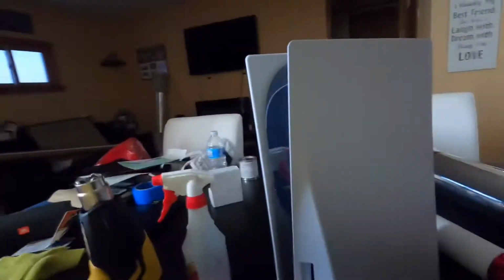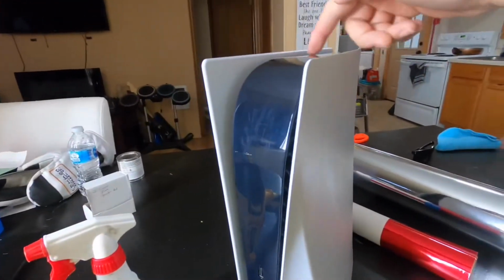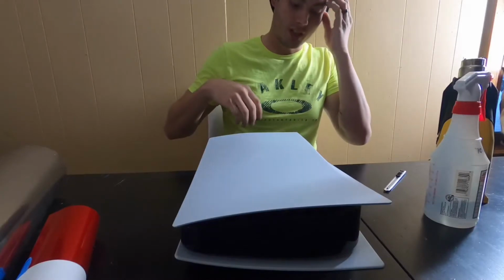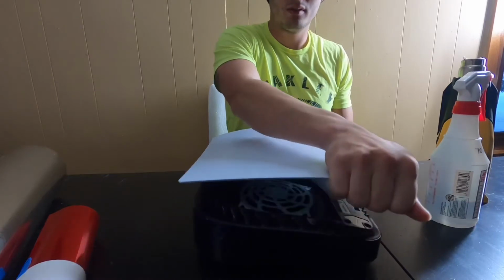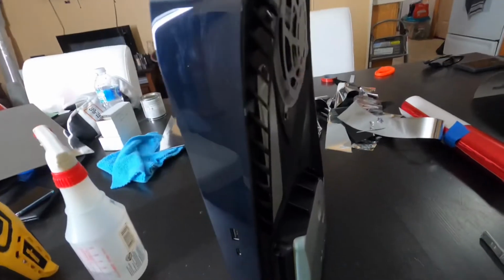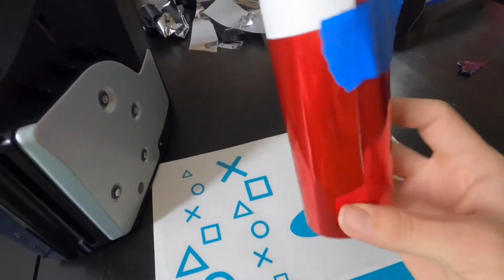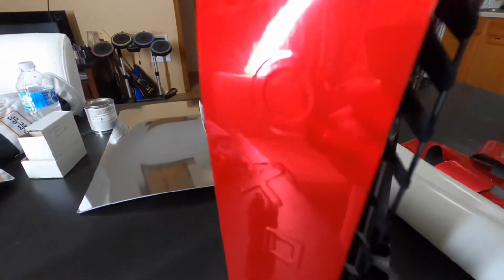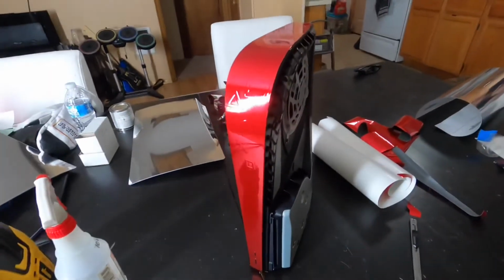Chrome vinyl wrapping your PS5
PS5 wrapped in mirror chrome from Teckwrap and red chrome from Avery Dennison.